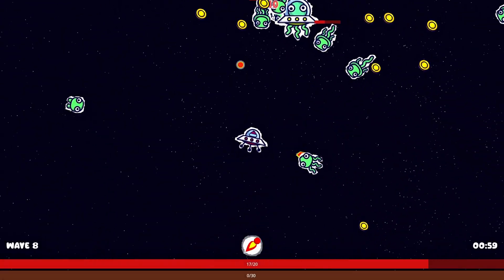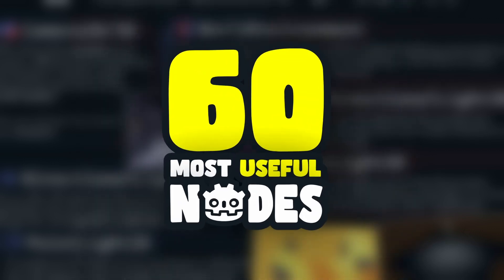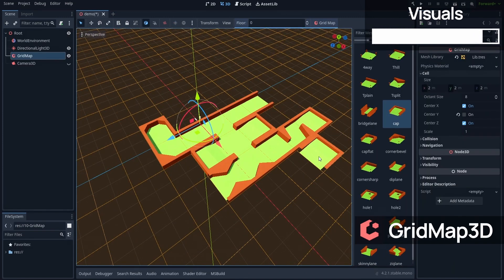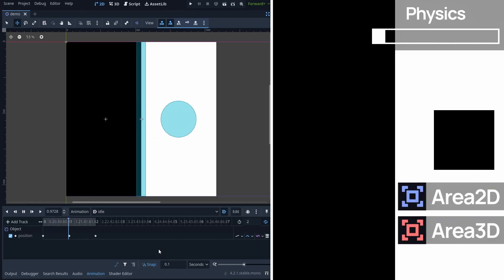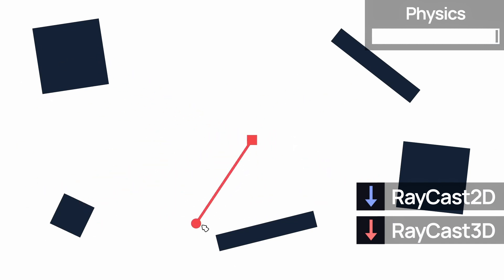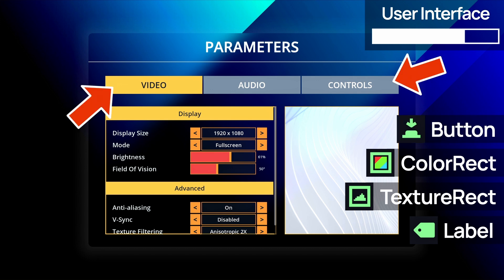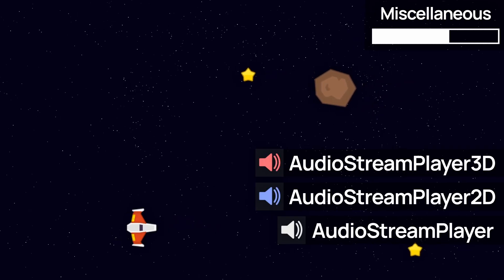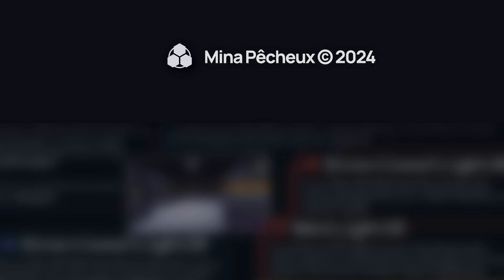The 60 Most Useful Godot 4.2 Nodes - in 6 MINUTES (+FREE cheatsheet!)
The nodes are Godot's building blocks - and there is quite a good amount to pick from when you're starting your Godot game dev journey. So let's talk about the 60 most useful ones, to give you all the basics and kickstart your creativity!

00:00 - Introduction
00:57 - Basic nodes
01:14 - Visuals
01:58 - Setup & rendering
02:39 - Physics
03:47 - Navigation
04:02 - User Interface
04:55 - Miscellaneous
06:01 - Conclusion